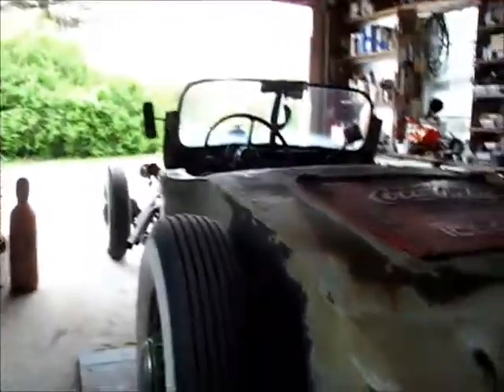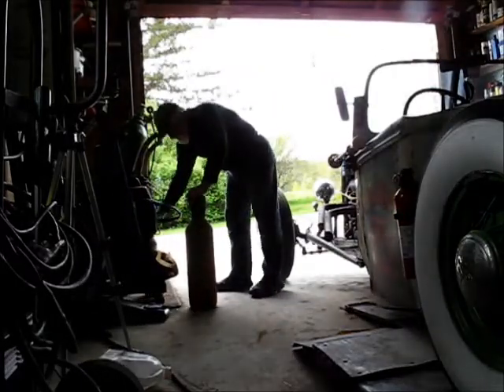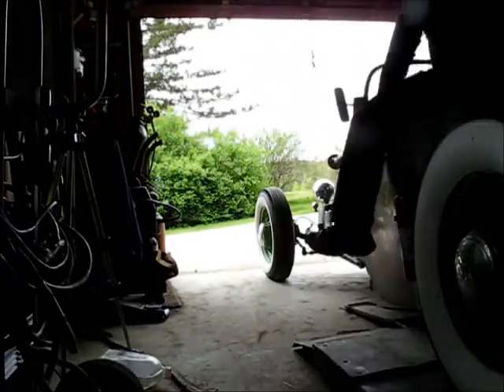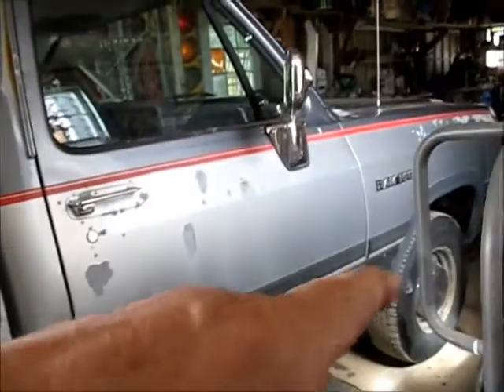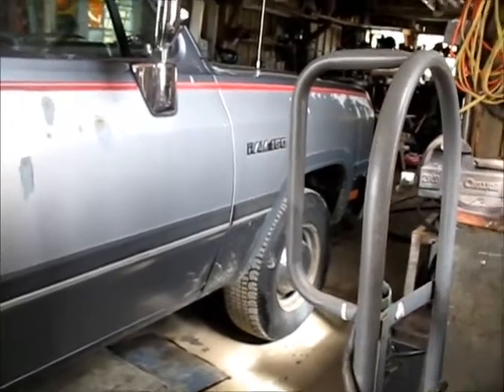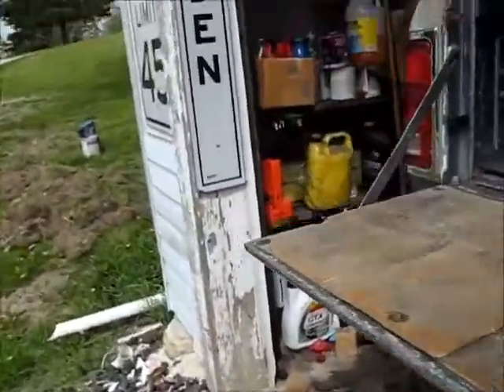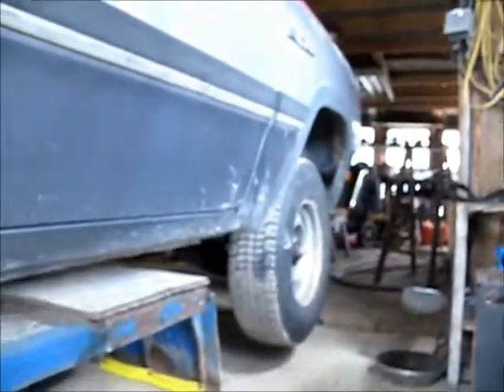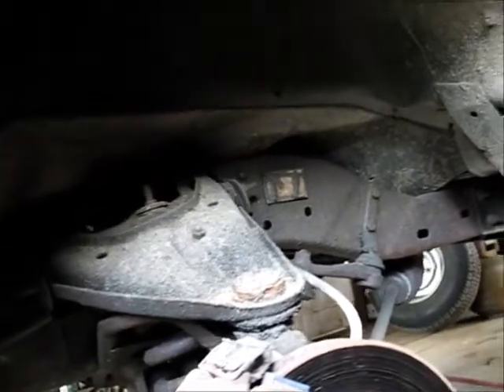Snow Tire Swap 1991 Dodge Truck